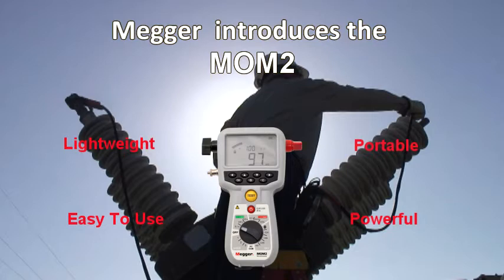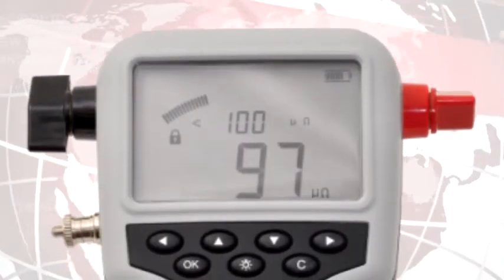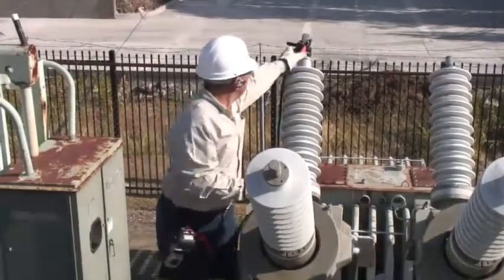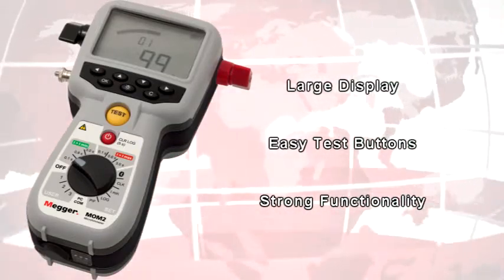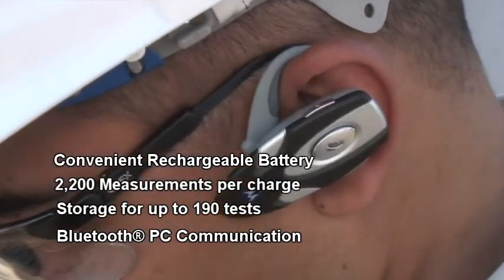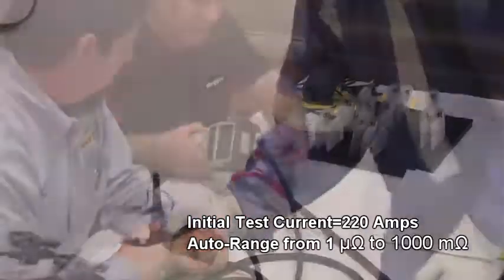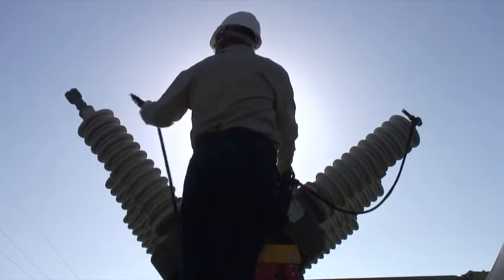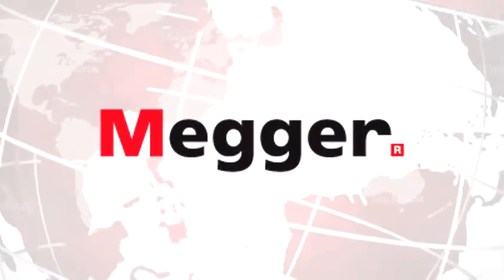Megger MOM2 MicroOhmmeter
Megger MOM2 Micro Ohmmètre Portable

Available at :
Primo Instrument Inc. - 4407 Rue Charleroi, Montréal, QC, H1H 1T6